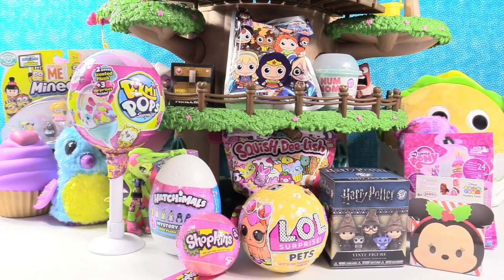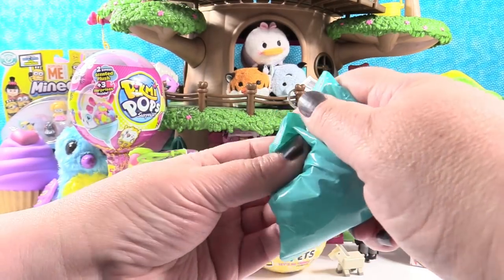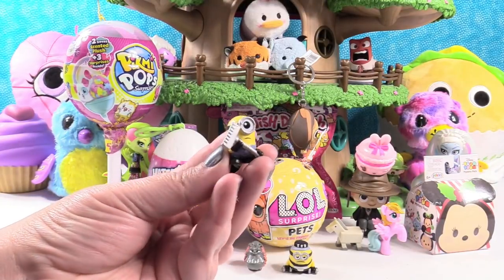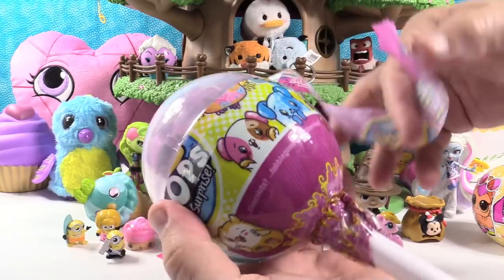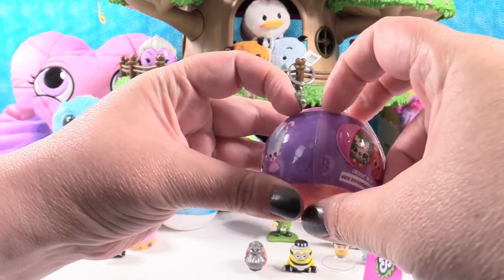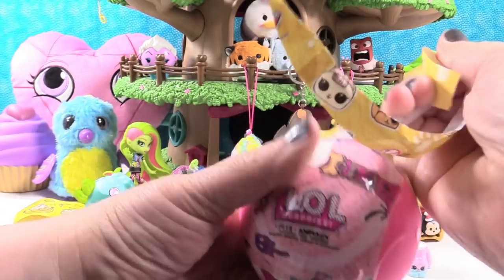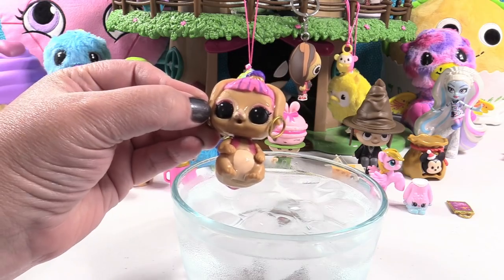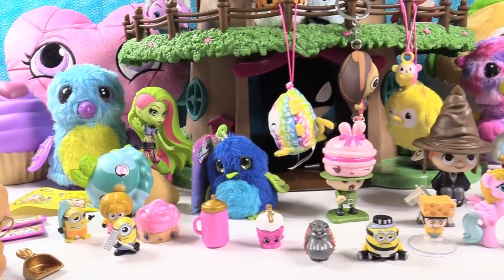Blind Bag Treehouse #139 LOL Surprise Pets Pikmi Pops Disney Hatchimals Toy Opening | PSToyReviews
It's time for episode #139 of the Blind Bag Treehouse.  Today we have Pikmi Pops, Minecrafts, My Little Pony & LOL Surprise Pets.  We also have Hatchimals, Shopkins, Minions Mineez & more.